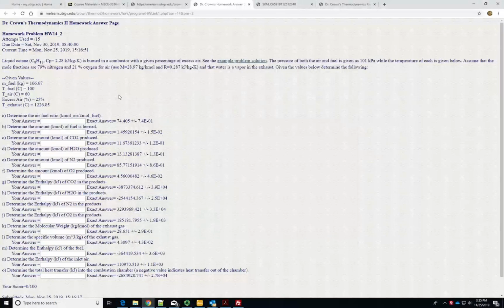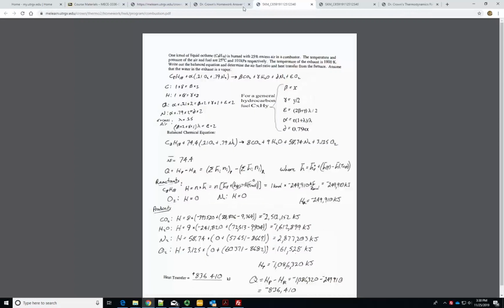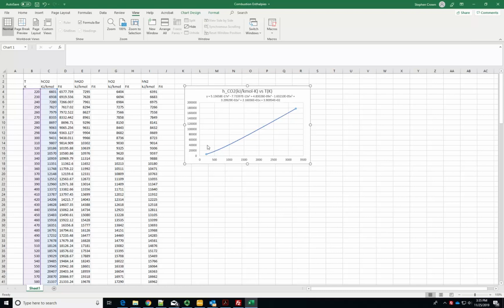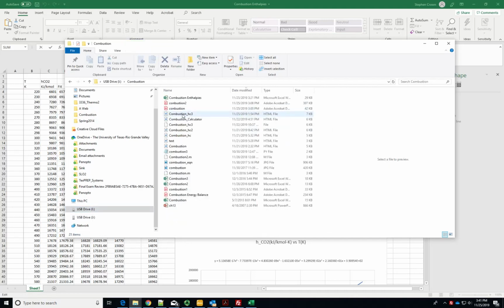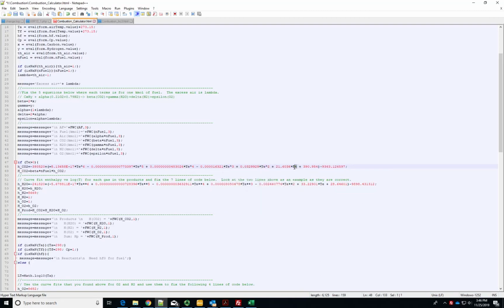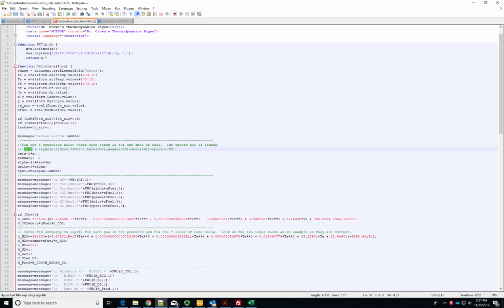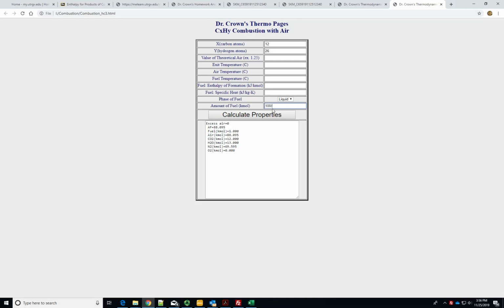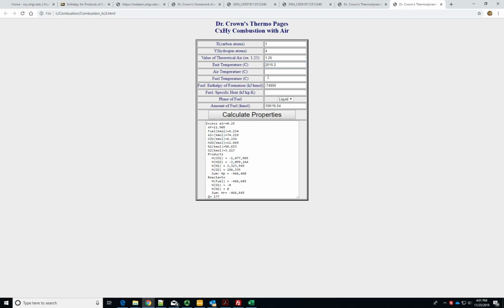HW 14 2 default